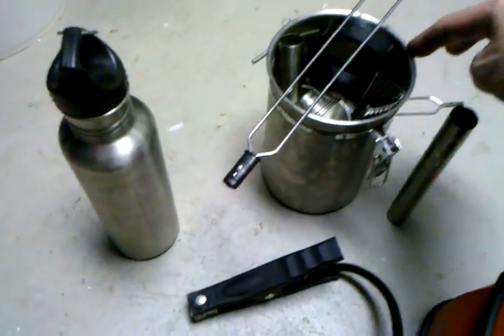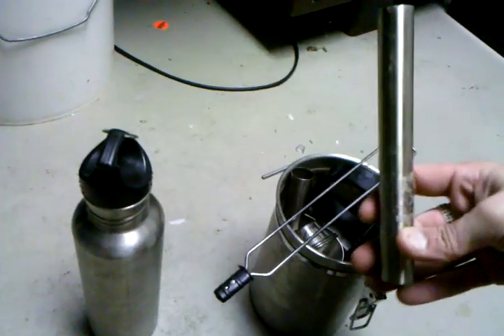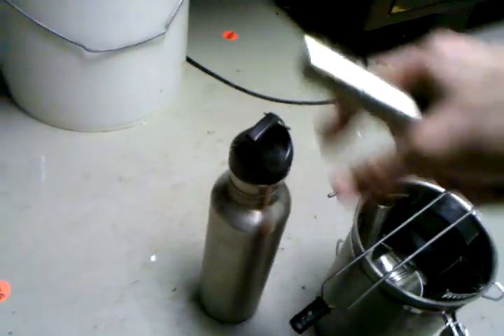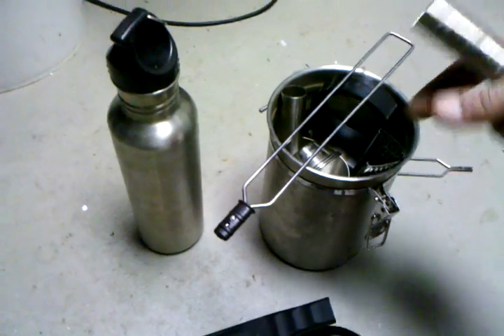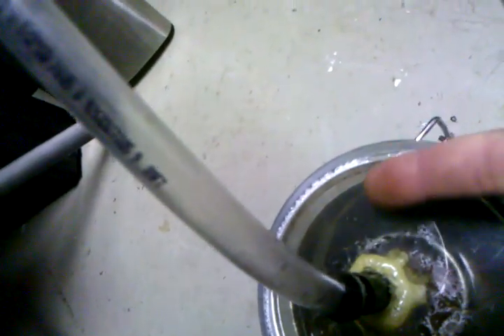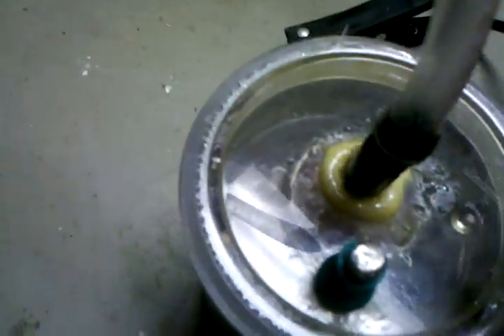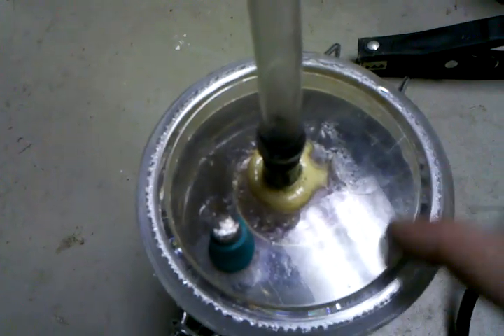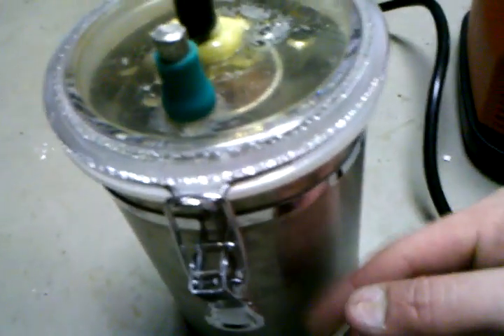HHO MASSIVE GAS OUTPUT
HHO MASSIVE OUTPUT